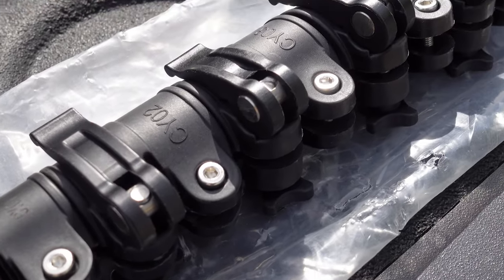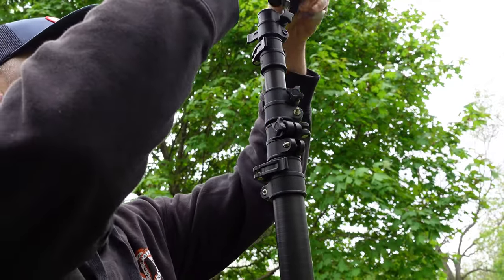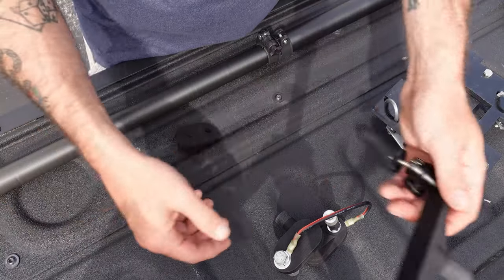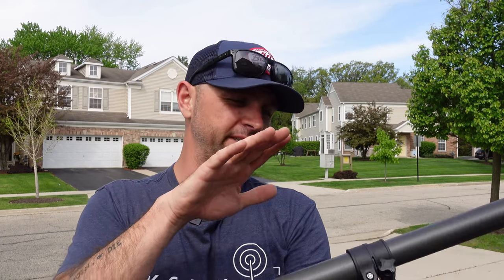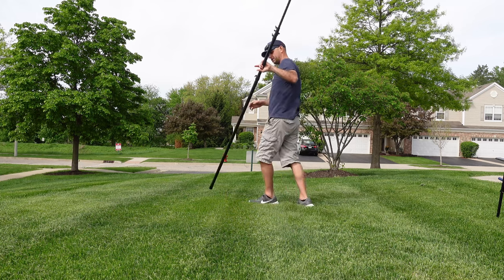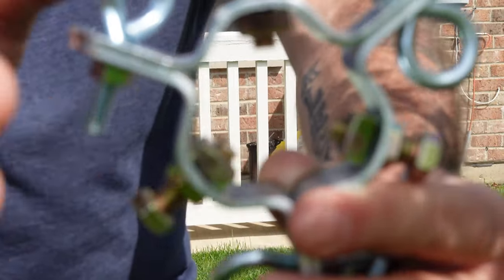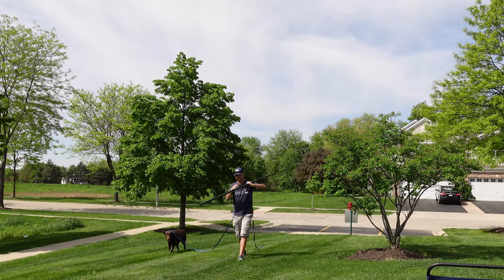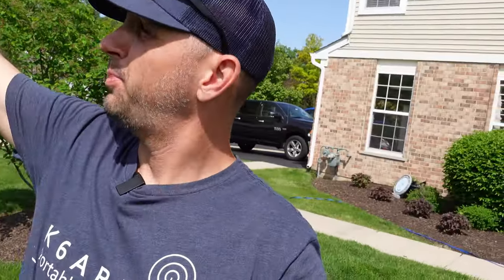New Carbon Fiber Mast for Ham Radio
Check out this New Carbon Fiber Mast from GigaDude! This mast was sent to me by myself for the purpose of an overview.  Tell your favorite Content Creators you want them to review the GIGADUDE now!

As of 5/172023, the rest of the masts have arrived. Once feedback is acquired from other masts, this product will be available

the normal price will be increased from the Beta cost currently seen on the website.  at the moment, I'm working out to determine the cost.

Didn't see this was available on time to be a Beta Tester?

Guy Wire Clamp (this would be ideal for Aluminum masts)
South Bend Kwikstik (if you're looking for a small crappie rod)

 What is it:  a 25 foot carbon fiber mast which is collapsible to appx 70 inches.  Each of the five sections clamps in to secure your mast at different heights.

Weight - Under 3 pounds (Appx 2.8lbs)

Clamps: Clamps allow you to adjust the amount of pressure each clamp provides to the mast.  A word of caution, there is such thing as TOO much pressure, which may cause the plastic clamp to break.

Diameter:  Top OD (Outer Diameter) is approximately 22mm and the bottom OD is approximately 34mm.    The very bottom of the Bottom section has a screw on/off cover, which does increase the OD Size (size coming later). The cover is glued on and could most likely be removed if needed (but not recommended)

USE Perfect for Home use, portable/Parks on the Air use, Ham Radio Field Day events, JOTA (Jamboree on The Air), and other RACES/ARES type events.  This mast is probably not hiking portable, although possible, it could be bulky.

Why so expensive? I Can get xxxx Carbon fiber mast for less than 100 bucks!?!!?:  Most likely you are looking at a Carbon fiber crappie pole that does have multiple sections, no clamps, and a very flexible top section.   These were designed for fishing and could work for simple wire operation.  The GIGADude 25 has way less flexibility at the top of the mast, it's stronger, and more durable than a crappie rod.

This product has already been in a small BETA testing, and now is moving up to a larger BETA Market.

What comes with this mast, do you have a 34 foot version, a 50 foot version?, Why don't you sell xxxxxxx?:  Thanks for supporting Ham Radio Dude.  I currently am only offering a 25 foot mast, called the GIGADude.  I invested what I could into the one size carbon fiber mast. This was a size I felt would be good for a vast variety of people.   In all transparency, I didn't want to invest minimum orders in 25ft, 34ft, 50ft, 17 ft masts if there's no interest in them.  It's a large investment and what happens here will help determine where the sales channel goes next.

Future models/versions I've considered:

12 ft (Kilo Dude) 17ft (MegaDude) , 34ft (TeraDude), 50ft (ZetaDude), 75ft (YottaDude), ?

What comes with this mast?  Okay this is where it gets exciting, if you're still following.  I've created Mast Toppers.  These allow the mast operator to quickly install Hamsticks, Dipoles, EFHW's and more.  The mast toppers being sent will be 3D printed. Max weight will most likely only support up to hamsticks.  HOWEVER, you don't have to use the toppers.  Additionally, there will be an update package available in the future to utilize these masts with a topper made with HEAVY DUTY nylon

Myself and a few other licensed hams have been testing these toppers for over a year.  The Heavy duty nylon toppers have withstood 60mph winds, 1/2 telescoping dipoles for 20 meters, multiple falls and much more.

I MISSED the BETA Deal, can you please give me a discount!?! Do you offer bulk discounts?!: I cannot currently offer any additional deals, discounts, or giveaways for this product. Please understand, I have a lot invested in a concept which I don't know will work or not.  As it is, I am attempting to keep the price on this product as low as possible.